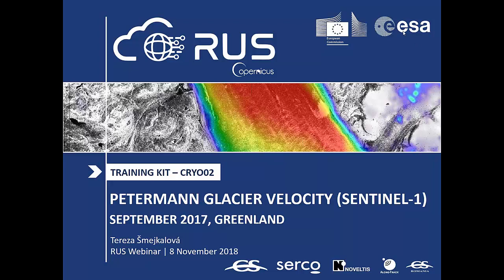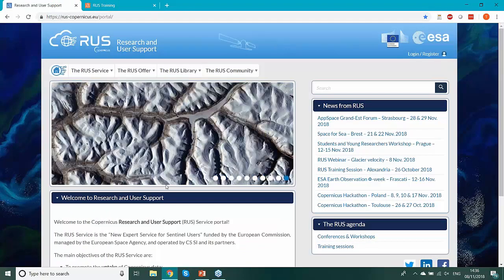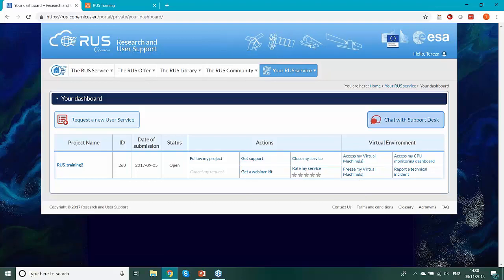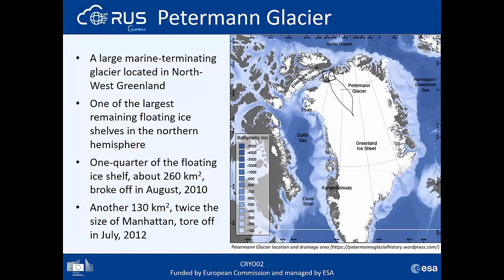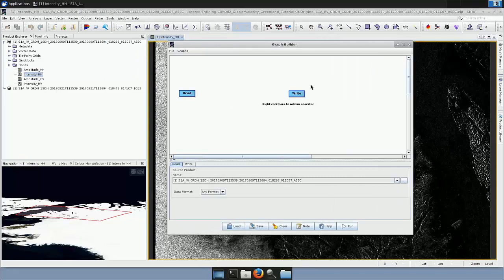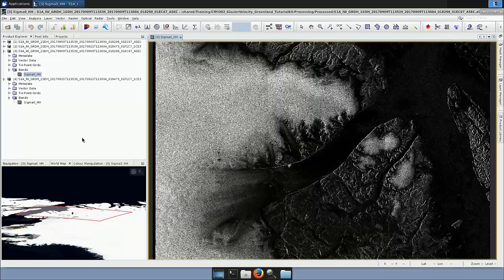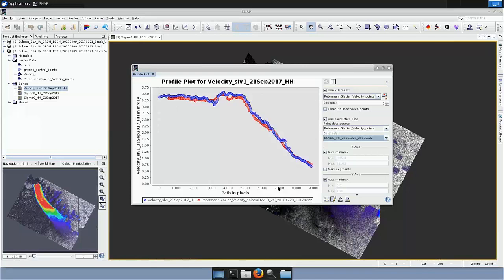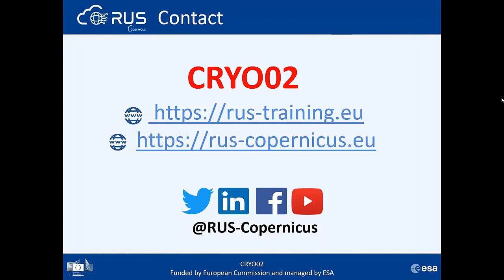RUS Webinar: Glacier Velocity with Sentinel-1 - CRYO01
During this webinar, we will employ RUS to derive the glacier velocity of the Peterman glacier (Greenland). We will show you how to access the RUS Service and how to download, process, analyze and visualize the free data acquired by the Copernicus satellites.